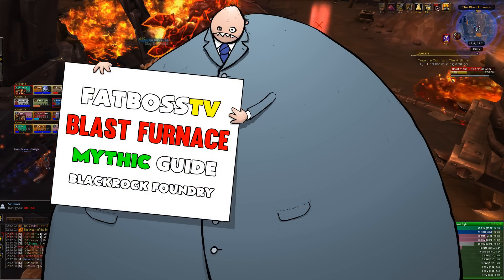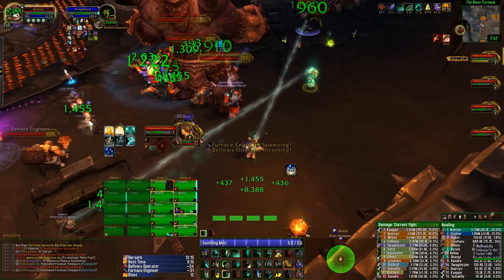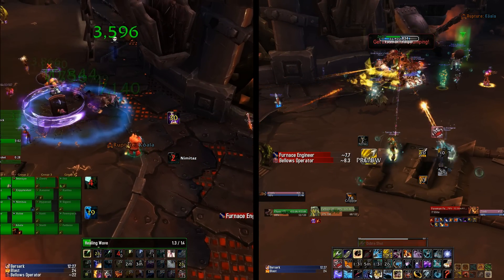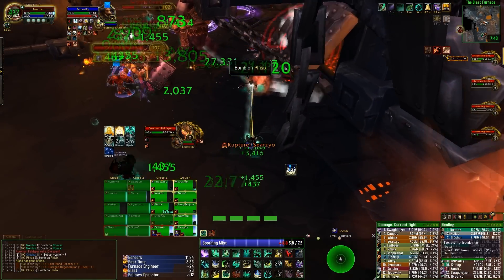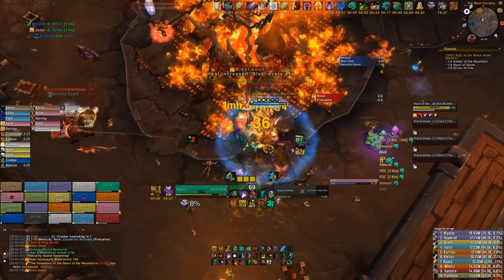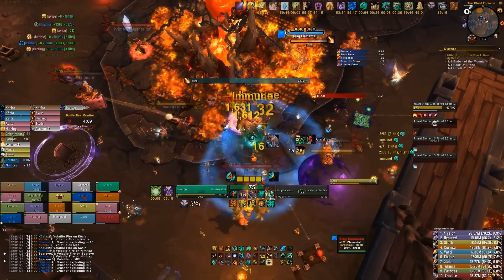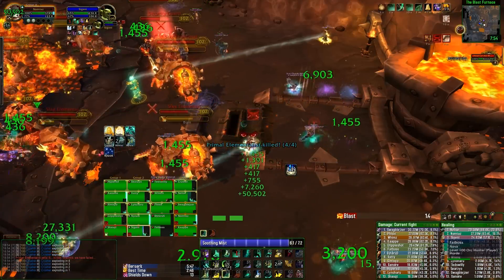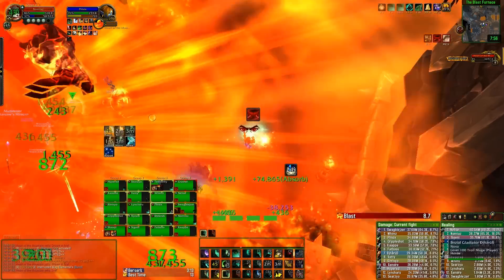Blast Furnace Mythic Blackrock Foundry Guide - FATBOSS